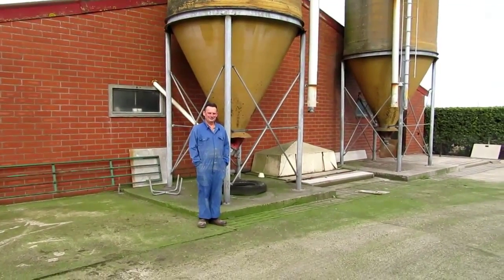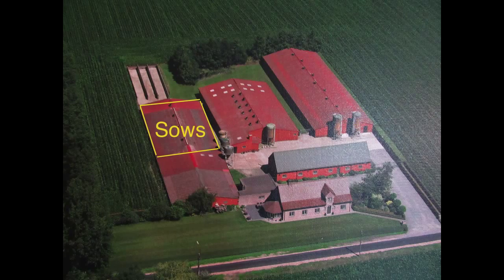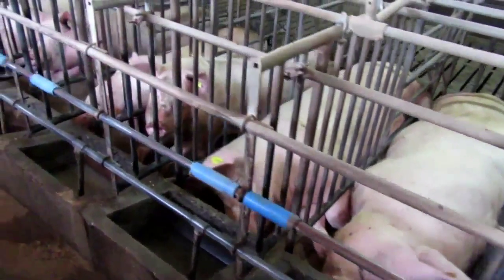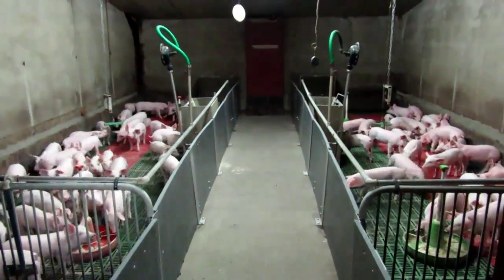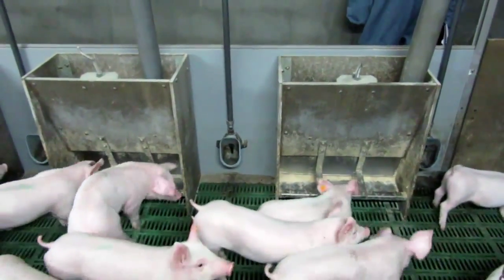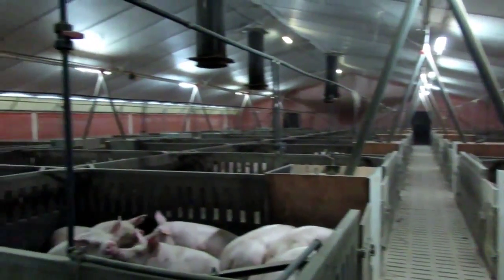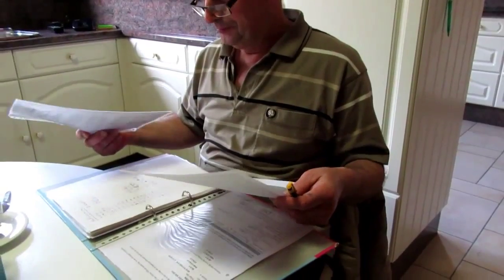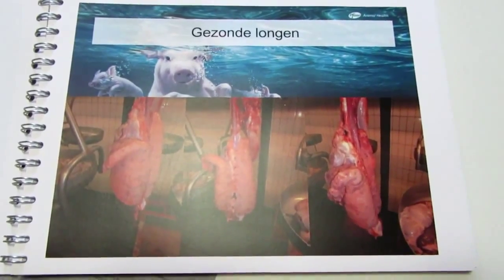Charlotte Dekeyser - On a pig farm